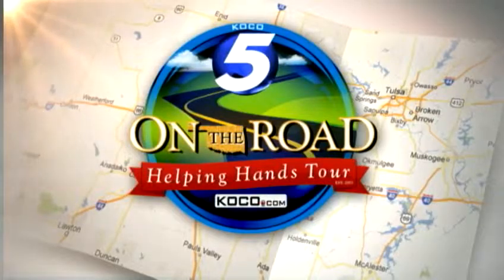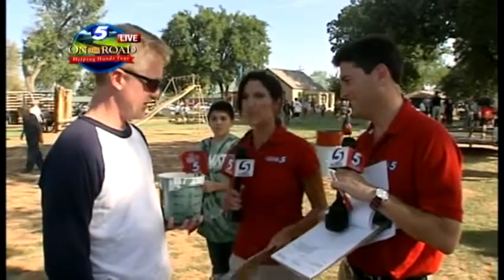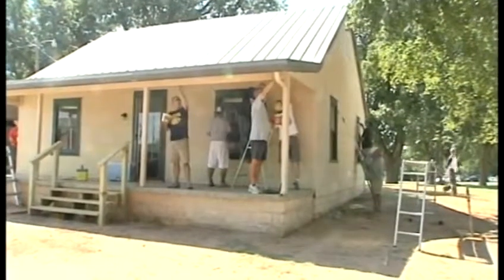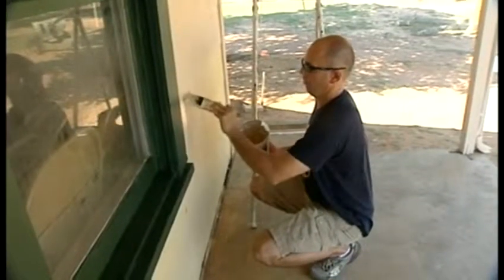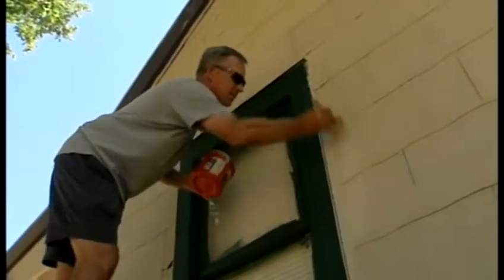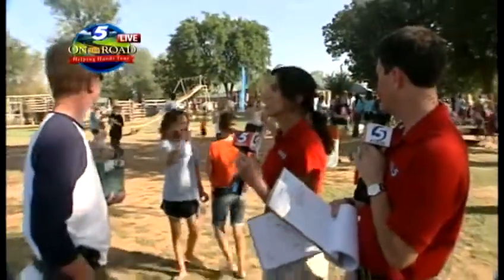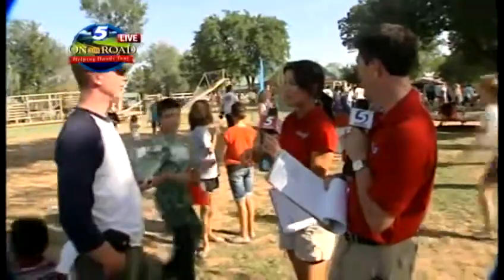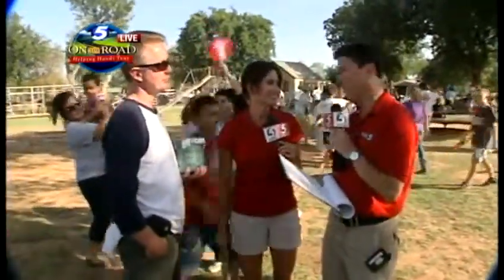Volunteers paint Boy Scout cabin in Kingfisher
KOCO's Jessica Schambach and Paul Folger talk with volunteers in Kingfisher who gave a fresh coat of paint to the local Boy Scout cabin.